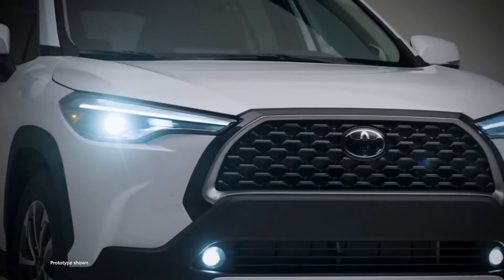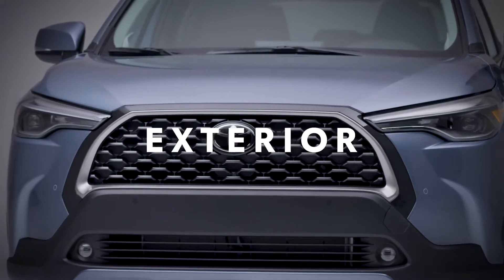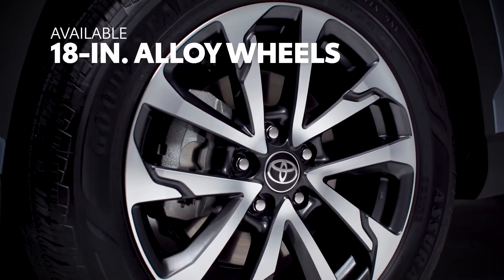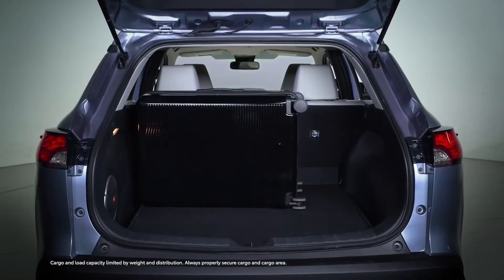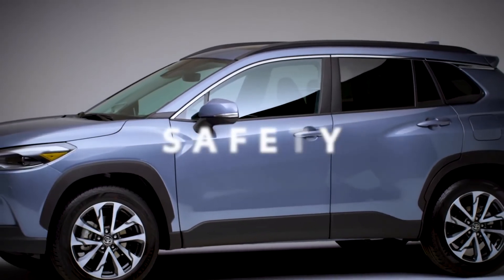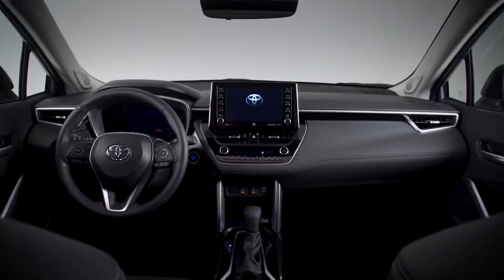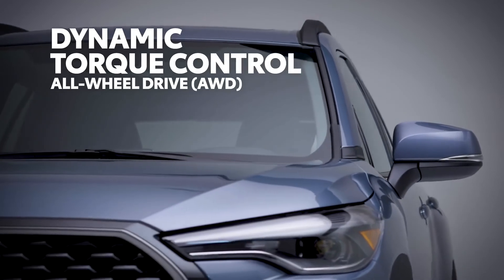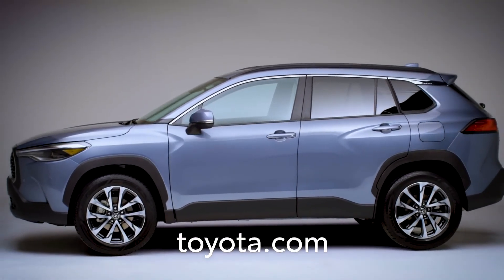2022 Toyota Corolla Cross Reveal & Overview | Great Car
Overview
With its cute pug-dog styling and available hybrid powertrain, the 2022 Toyota Corolla Cross appears ready to take on mini-SUVs in the fierce American crossover sales war. A 169-hp four-cylinder lies under the hood and can be mated to either a front- or all-wheel-drive setup; a hybrid powertrain is offered in other markets, but Toyota hasn't said if that will come to North America. The Corolla Cross slots into the Toyota SUV lineup between the smaller C-HR and the larger RAV4, which puts it in a familiar in-between category with rivals such as the Kia Seltos, the Jeep Compass, and the Nissan Rogue Sport. The interior borrows heavily from the Corolla and Corolla Hatchback models, but we expect slightly more cargo space, and obviously the Cross will offer a taller driving position. Look for the Corolla Cross to appear at your local Toyota dealer by the end of 2021.

Although it wears the familiar Corolla name, the Cross is definitely not a variation of the current-production Corolla sedan or hatchback; it will be an all-new model for the Toyota brand when it arrives in American showrooms.

Toyota has not released any information on pricing, but the new SUV will be available in three trim levels. Toyota has not released official pricing, nor has the company said what standard and optional features will be available on any of the Corolla Cross's trim levels. When we find out more, we'll update this story with that information.

All Corolla Cross models will come with a 169-hp 2.0-liter four-cylinder engine and a continuously variable automatic transmission; front-wheel drive is standard, but all-wheel drive will be available as an option. This doesn't strike us as the most thrilling powertrain, but it should deliver adequate performance and decent fuel economy. Although the Corolla Cross is offered with an optional hybrid powertrain in global markets—which adds two electric motors to the mix—for now it appears to be sticking with this nonhybrid powertrain in North America. Given Toyota's penchant for hybrid vehicles, we wouldn't be surprised if a hybrid variant made its way stateside later in the Corolla Cross's life cycle. Toyota says the Corolla Cross is capable of towing up to 1500 pounds.

We haven't had a chance to sit inside the Corolla Cross, but its exterior dimensions are larger than the C-HR and Corolla Hatchback models, which should help with passenger and cargo space. From photos we can see a dashboard wrapped with faux leather, the interior's ambient lighting, and what looks like a partially digital gauge display. A sunroof will be optional, as will a power-adjustable driver's seat, automatic climate control, and heated front seats.

Out of the Corolla Cross's dashboard sprouts a square infotainment display flanked by shortcut buttons. This same setup is used in several current Toyota models, which offer 7.0- and 8.0-inch displays. The Corolla Cross uses the current version of Toyota's infotainment interface, which isn't particularly modern but is fairly straightforward in its operation. Apple CarPlay, Android Auto, and SiriusXM satellite radio will all be standard, but wireless smartphone charging, rear-seat USB charging ports, and a JBL stereo system are optional extras.

With the Corolla Cross, Toyota will continue its current trend of standardizing driver-assistance features by offering a suite of systems on all trims that includes adaptive cruise control, automated emergency braking, and lane-departure warning. For more information about the Corolla Cross's crash-test results, visit the National Highway Traffic Safety Administration (NHTSA) and Insurance Institute for Highway Safety (IIHS) websites. Key safety features will likely include:

 Standard automated emergency braking with pedestrian detection
 Standard lane-departure warning
 Standard adaptive cruise control

Warranty and Maintenance Coverage
New Toyota models come with a fairly basic standard warranty package, but the company throws in two years of complimentary scheduled maintenance to sweeten the deal. Rivals such as the Kia Seltos or the Hyundai Kona may offer more value for high-mileage drivers with their 100,000-mile policies.

 Limited warranty covers three years or 36,000 miles
 Powertrain warranty covers five years or 60,000 miles
 Complimentary maintenance is covered for two years or 25,000 miles

2022 toyota corolla cross usa, 2022 toyota corolla cross hybrid, 2022 toyota corolla cross canada, 2022 Toyota Corolla Cross Reveal & Overview | Great Car,